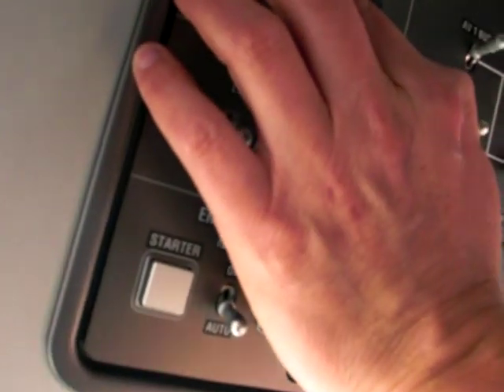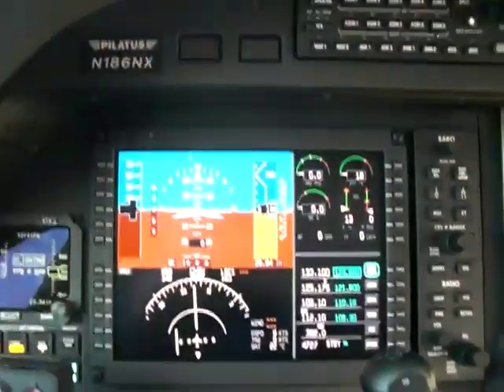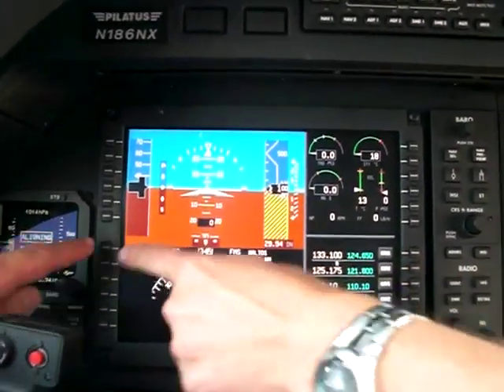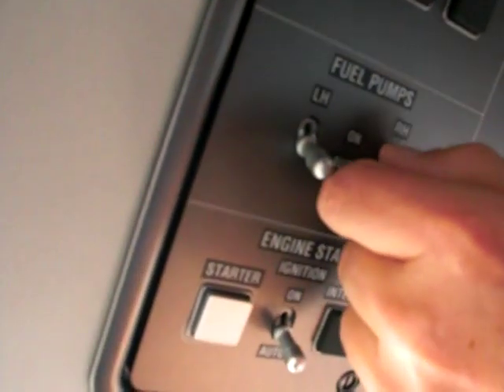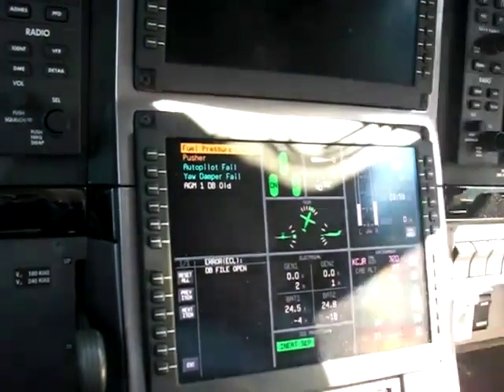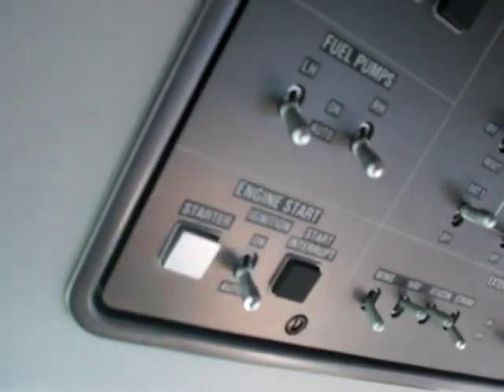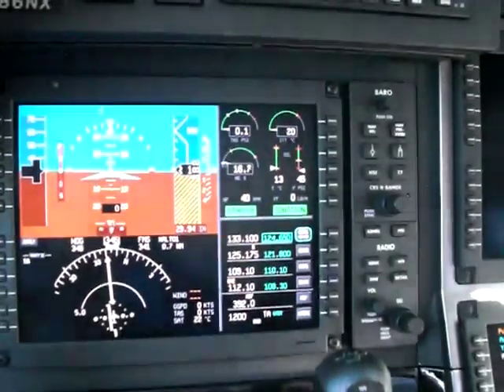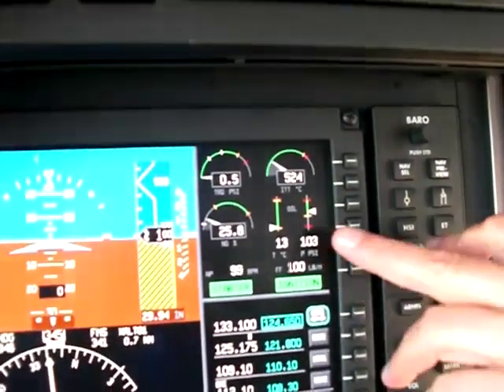Pilatus PC-12NG engine start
Pilatus Business Aircraft chief pilot Peter Duncan starts the turboprop engine on a 2010 Pilatus PC-12NG at the Manassas Regional Airport (KHEF) on 20 May 2010.